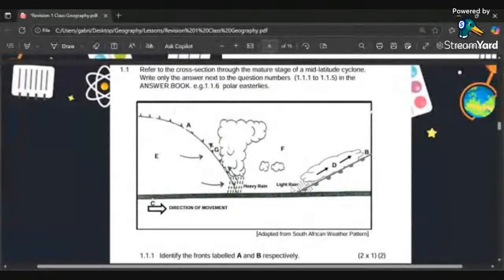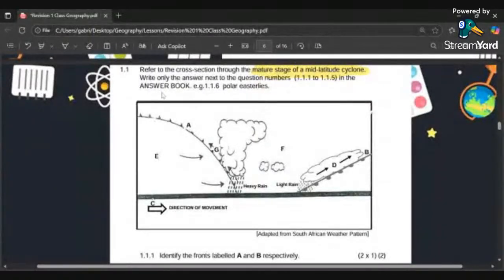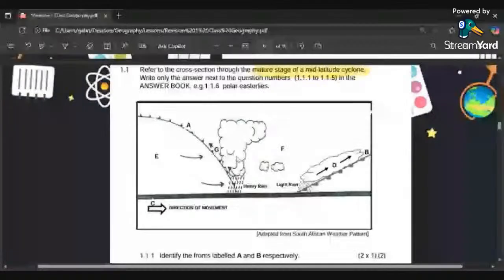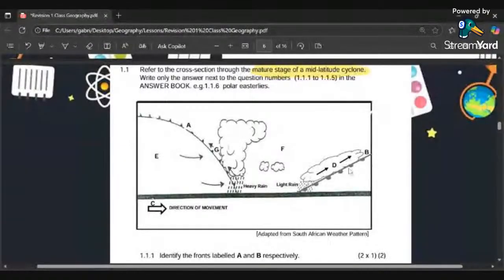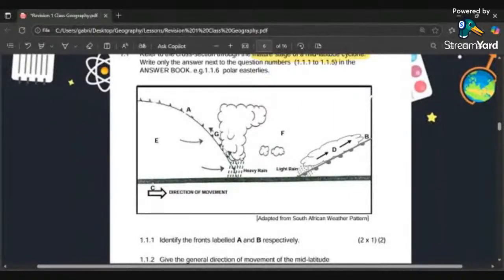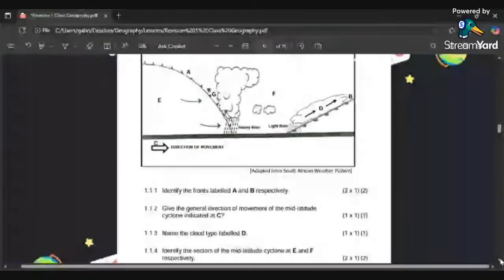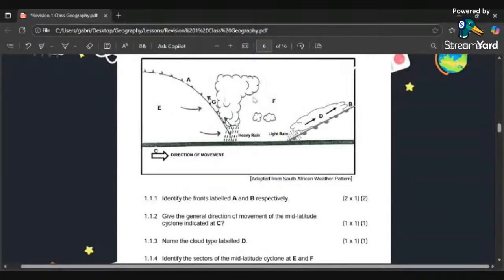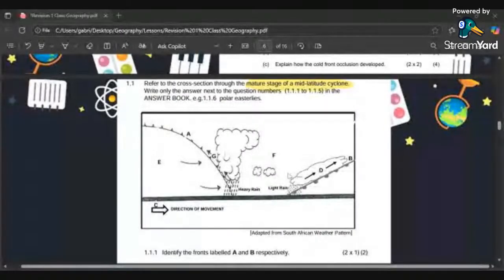Climatology revision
Climatology revision on previous question papers